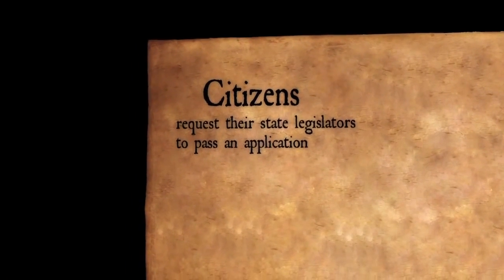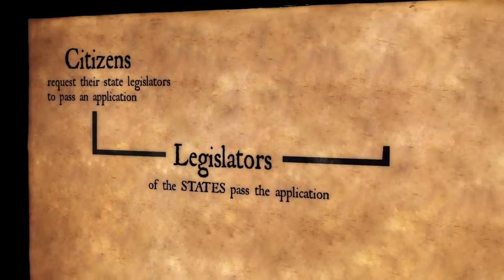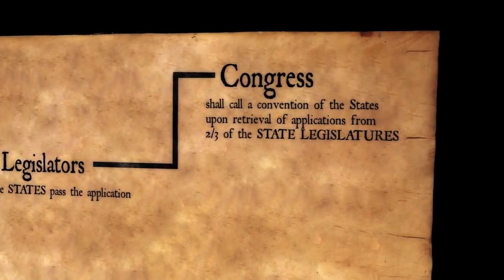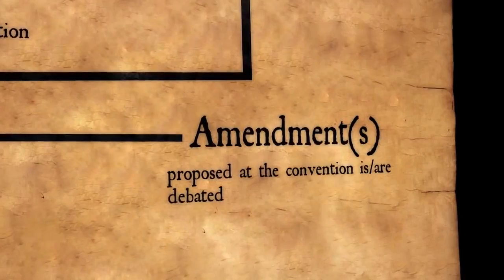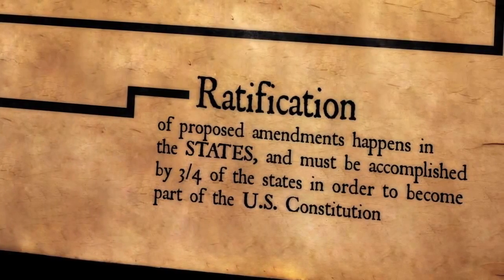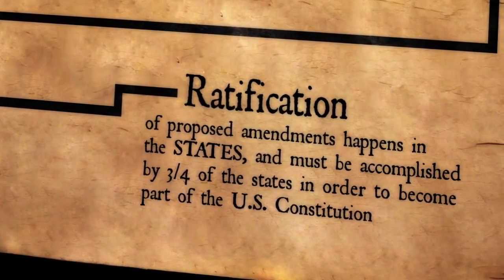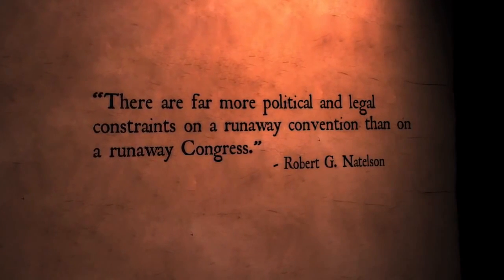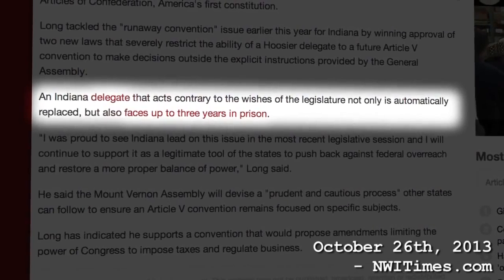How An Article V Amendment Convention Works